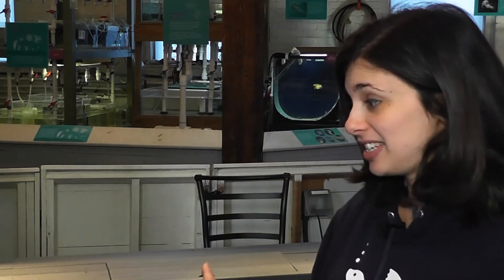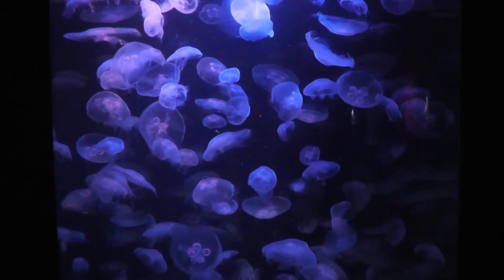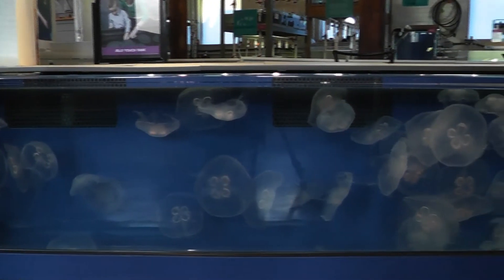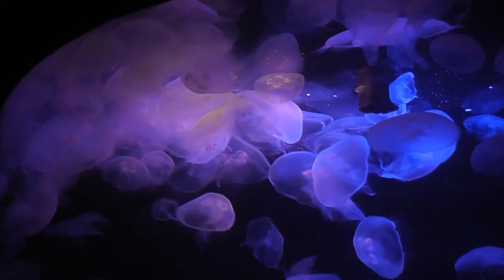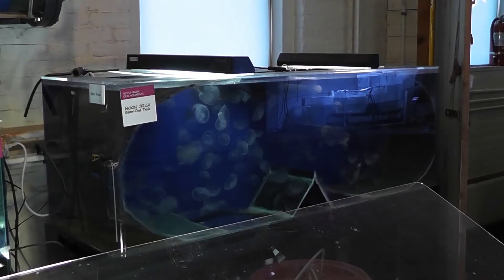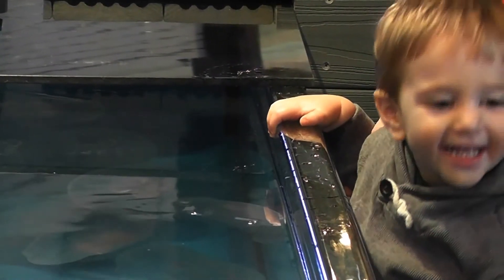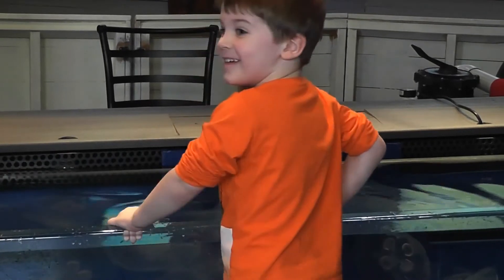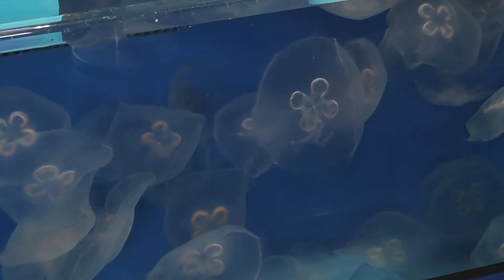Ever Wonder What a Jellyfish Feels Like?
Have you ever wondered what a jellyfish feels like? With the Maritime Aquarium's newest exhibit, you can jiggle a jellyfish first hand.
Rachel Stein, an Aquarist at the Maritime Aquarium said, "This exhibit is going to allow visitors do something they might have never done before, which is touch a live jellyfish in the water. It's really cool because a lot of visitors might have seen jellies on the beach, but they have been afriad to touch them because they heard that they sting. This gives them a chance to touch them in a safe environment."  Jiggle-a-Jelly allows visitors to touch and learn about moon jellyfish, the same species found in the Aquarium's large cylinder tank.  Stein said, "Moon jellyfish are very common on Long Island Sound and in the ocean, in fact they are common all over the world. They can grow quite large. These ones are a decent size but they can get to be the size of dinner plates - 12 to 16 inches across. They have these beautiful moon shaped crescents in the middle, which is where their reproductive organs are and they turn color when you feed them."  Visitors will also have the opportunity to go behind-the-scenes in the culture lab.  Stein said, "They can also explore the marine lab back here which is where we actually grow our own jellyfish and see the entire process, the entire life cycle from the little polyp to a full grown medusa."  Jiggle-a-Jelly opens Saturday, January 18th and will be open on weekends  holidays until April 20th. The exhibit will also be open during school vacation the weeks of February 17th through 21st and April 14th through 18th.

Produced By: Kwegyirba Croffie